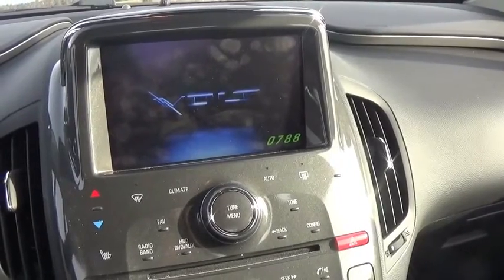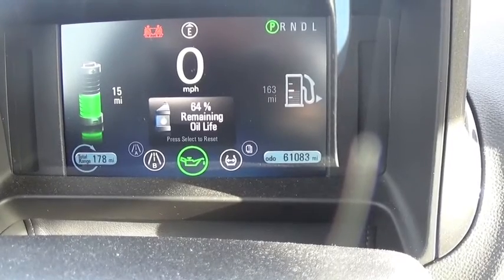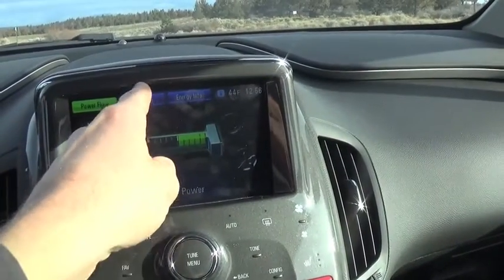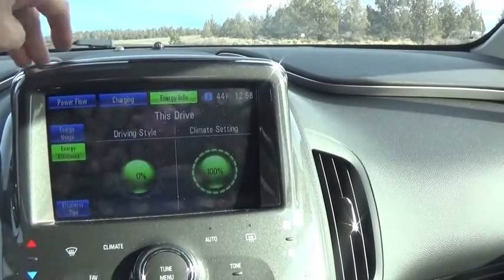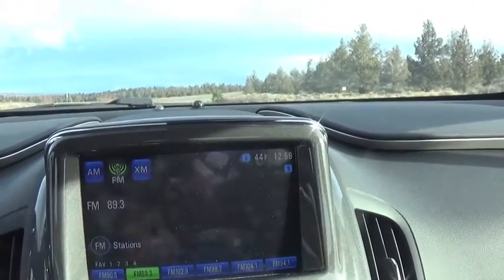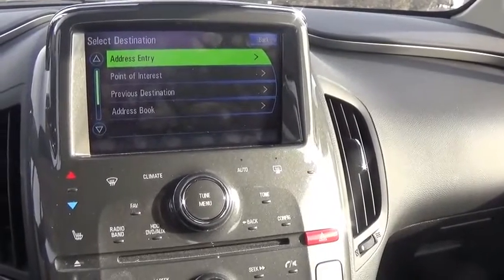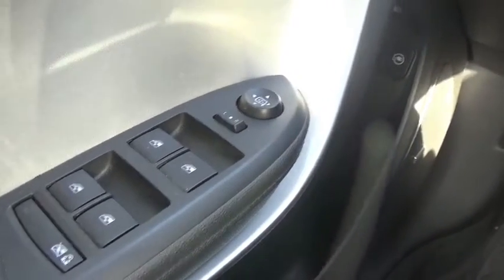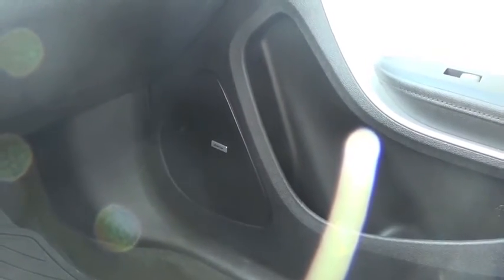What are all these buttons on the Chevy Volt?!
A quick overview of all of the instrument cluster features of the 1st generation Chevy Volt (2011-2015)